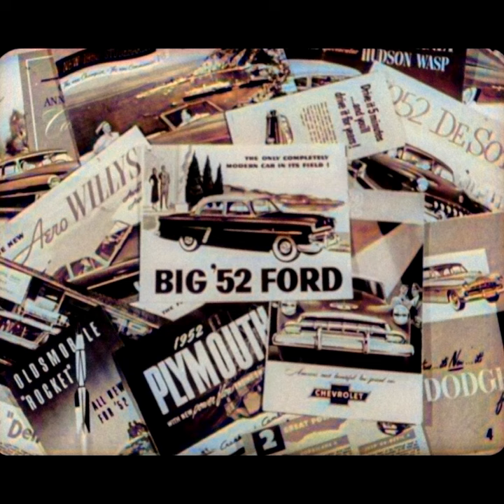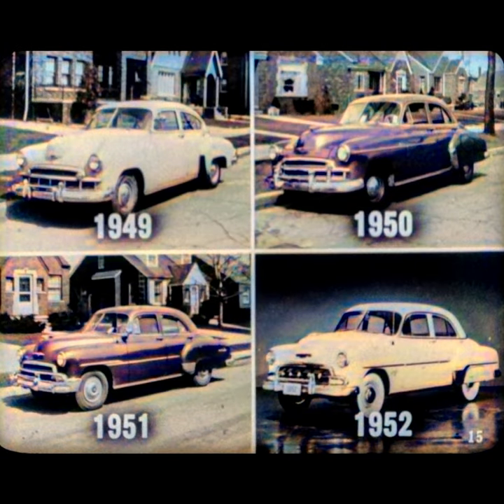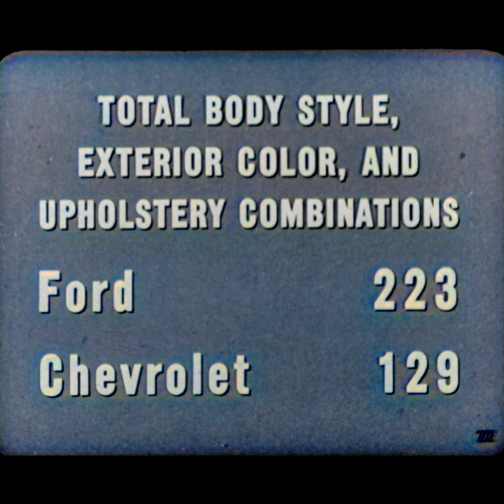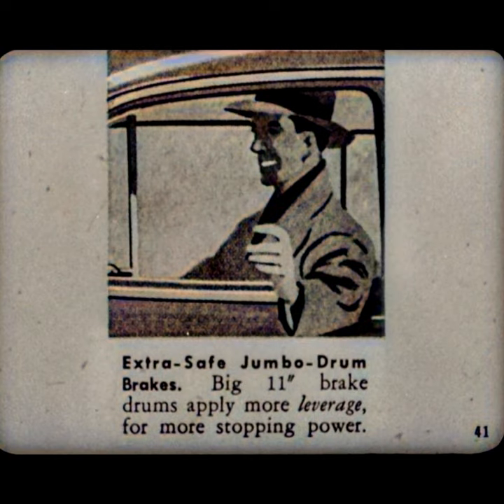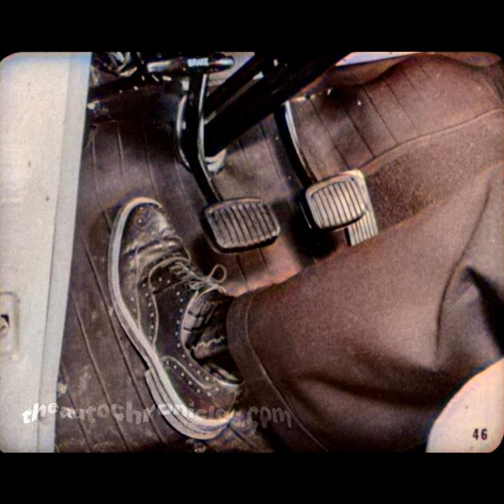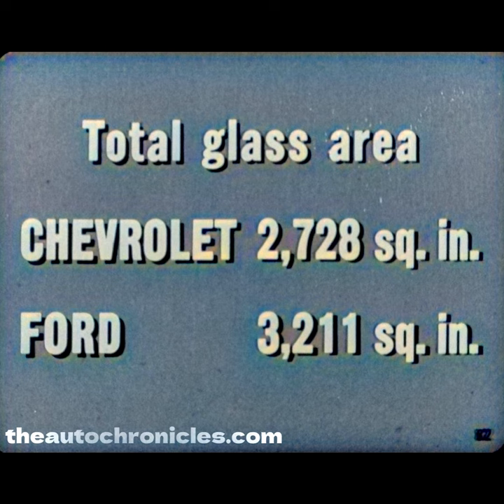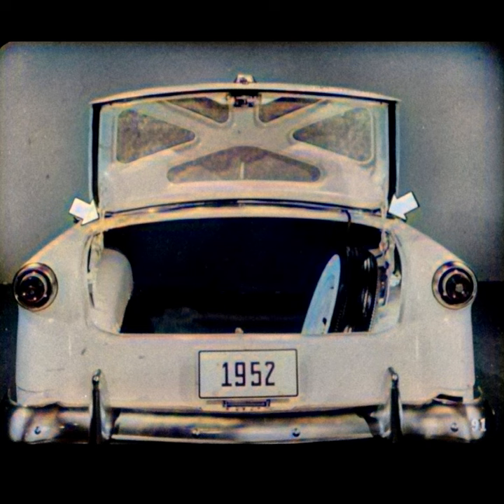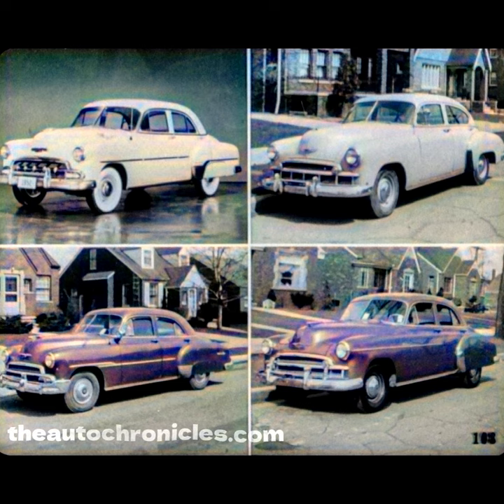Confidential 1952 Ford vs Chevy! Dealer film strip, Colorized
The 52 Chevy looked good but Ford would lead the charge away from fat fenders...  Rear wheel skirts were all the rage :)